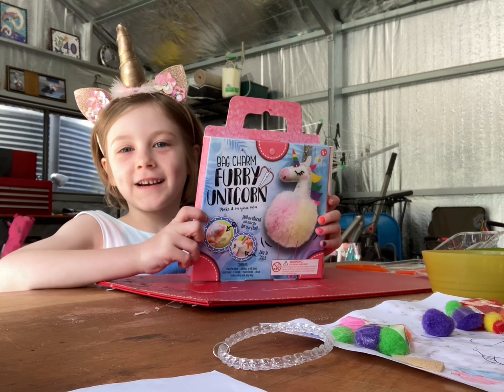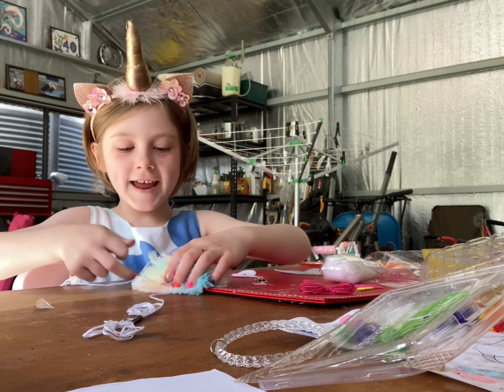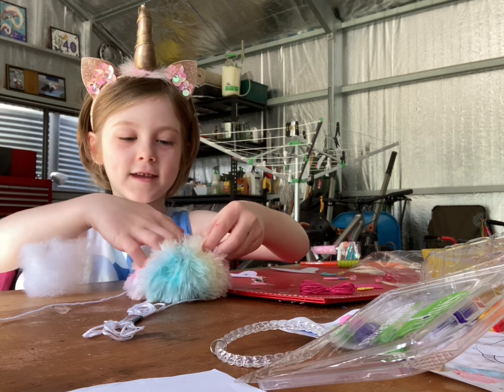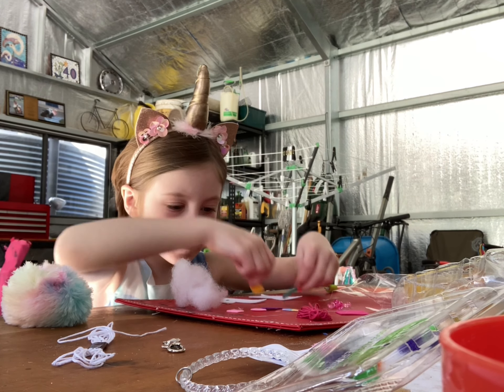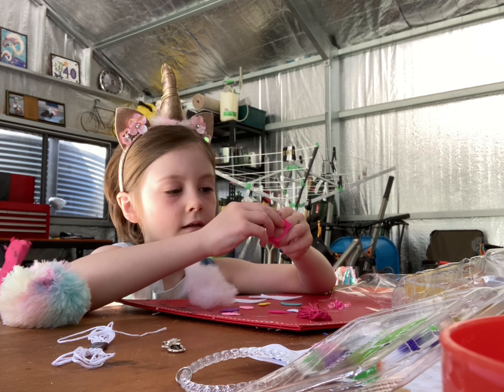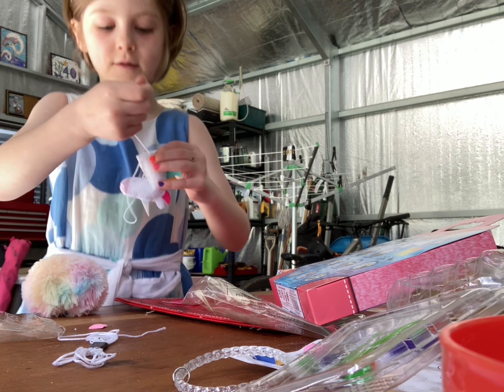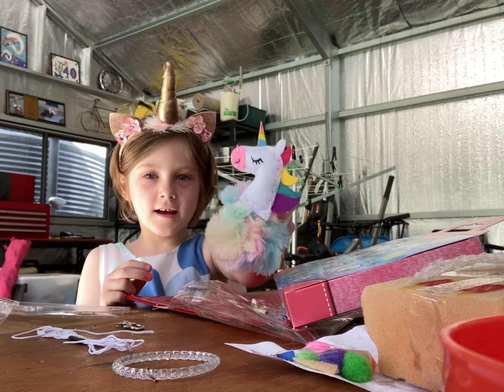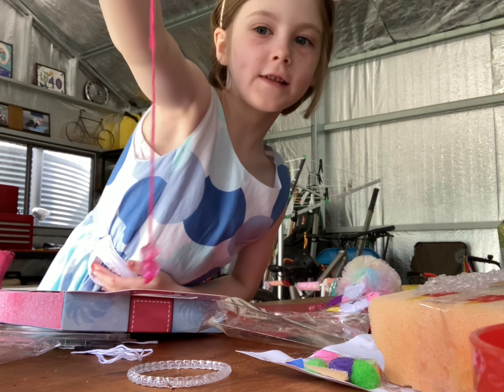Ellie’s Shed Furry Unicorn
Hi Guys! Today in Ellie’s Shed I’m creating a furry unicorn keyring.